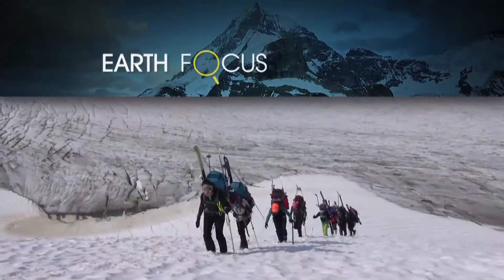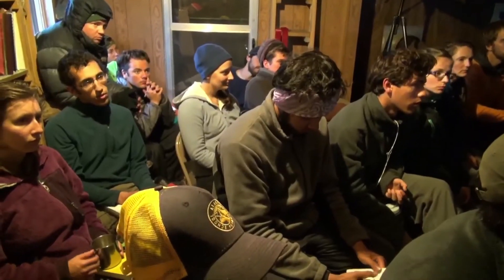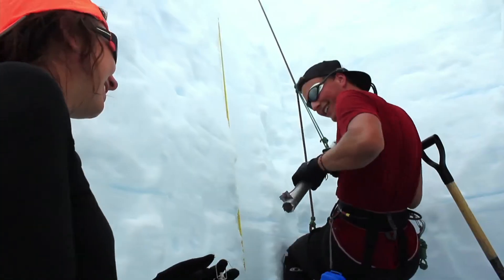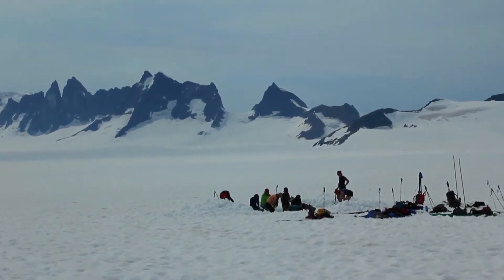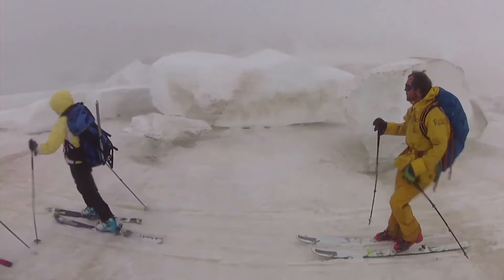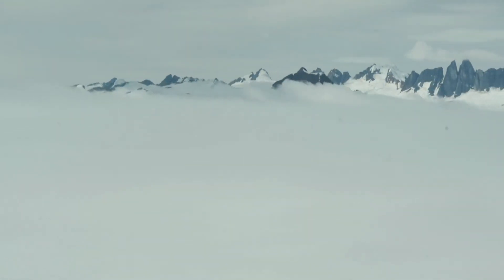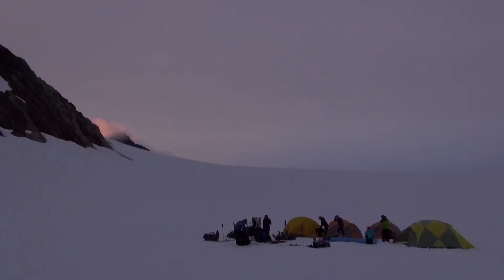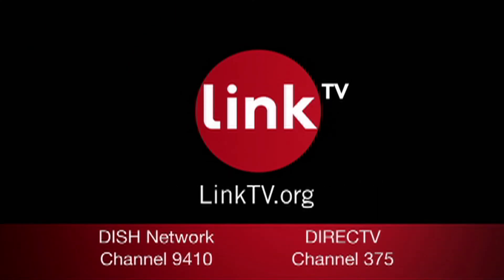Researchers Study Glaciers on Epic Juneau Icefield Trek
It's a hardcore eight weeks on the Juneau Icefield for Link TV correspondent Jeff Barbee, battling crevasses and limited visibility every step of the way. Barbee joins the 2013 Juneau Icefield Research Program, which since 1946 has brought teams of scientists and students together to study glaciers in a 1,700 square mile area between Juneau and Skagway Alaska and Atlin, British Columbia. He reports on what it takes to keep glacier science up to date.